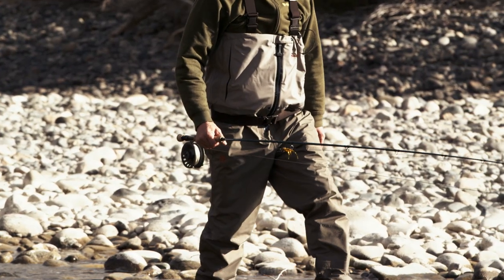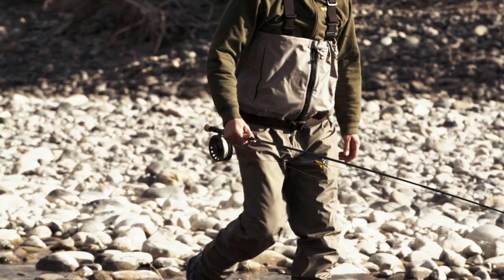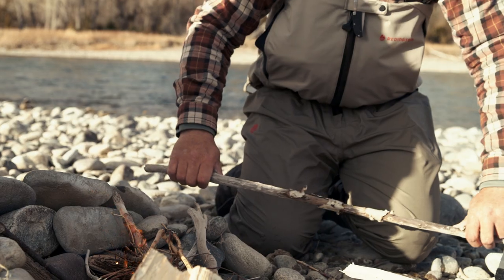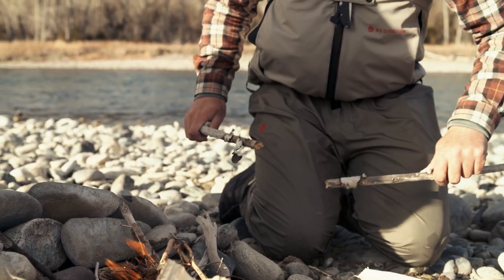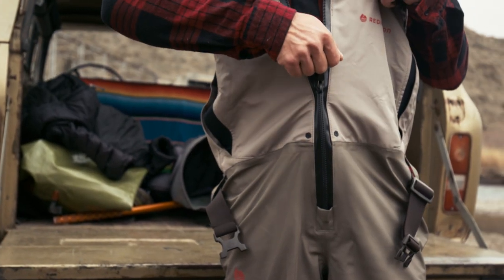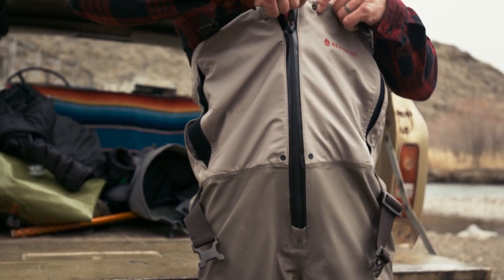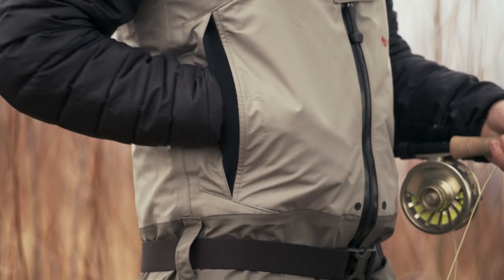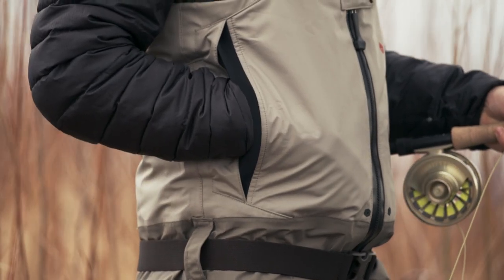REDINGTON | ESCAPE ZIP Waders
The ESCAPE ZIP WADERS are constructed with 3-layer upper and 4-layer lower material with an integrated slim-profile TIZIP® waterproof zipper for easy on/off and quick relief when nature calls. The 3-layer upper provides great mobility and breathability while the 4-layer lower increases durability and wader longevity. On your next wading adventure, enjoy the peace of mind that comes with the comfort and convenience of the ESCAPE ZIP WADERS.